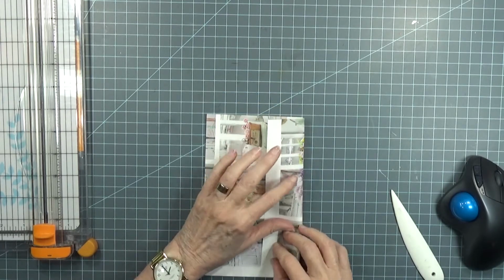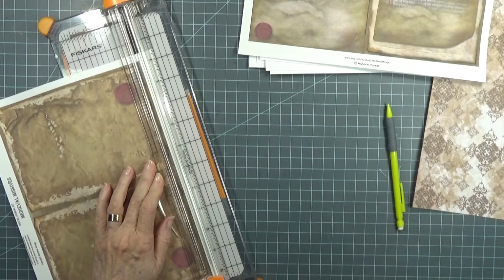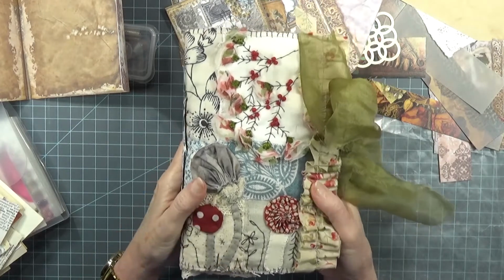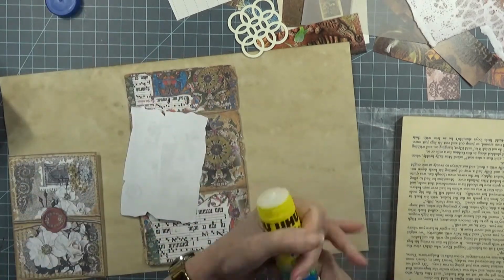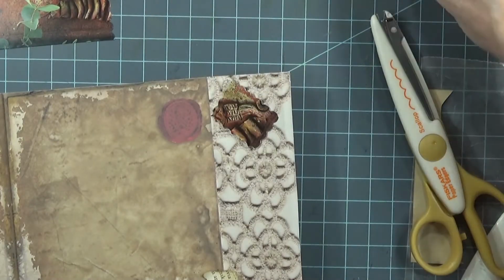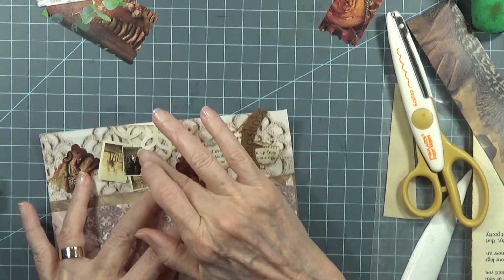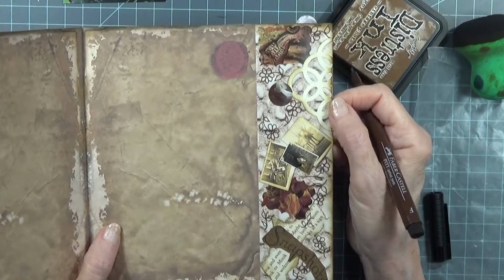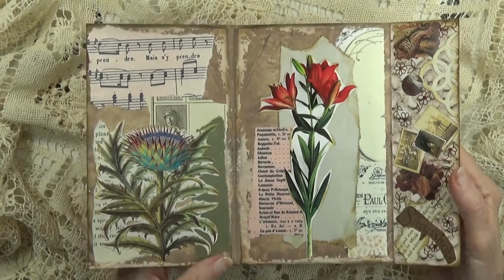2020 Ephemera (5) Part 1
Making a piece of ephemera, just to make myself happy...and probably put in my sharing basket. Featuring Papers - Medieval Missives by Medieval Mirage , thanks Jarf.

Please consider joining my private FB group: Junk & Art Journaling from the Heart. Smiles.